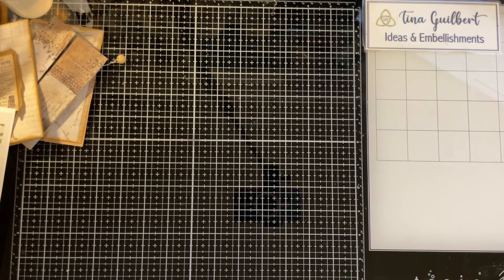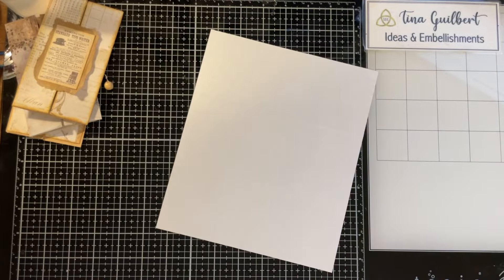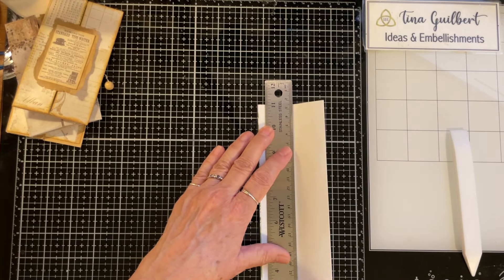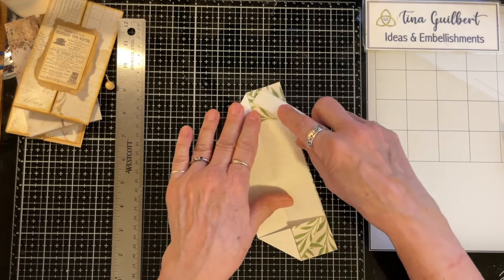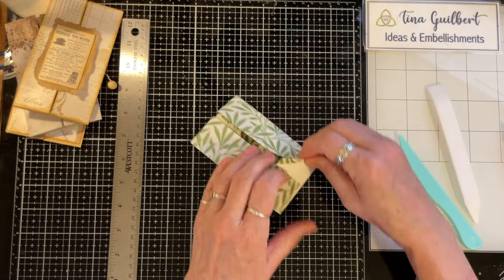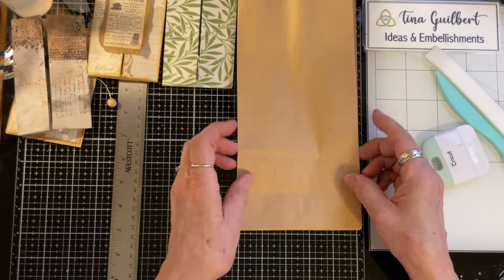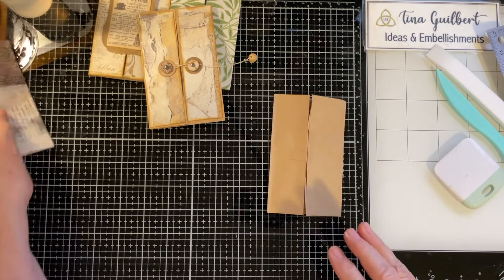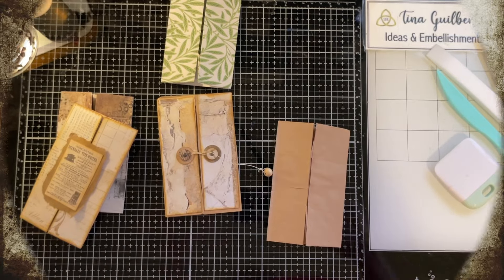Two Kinds of Pouches for Junk Journals! (inspired